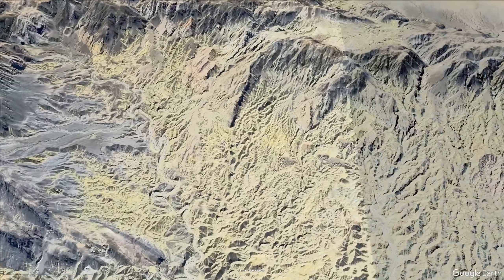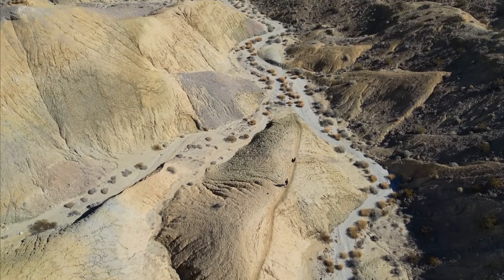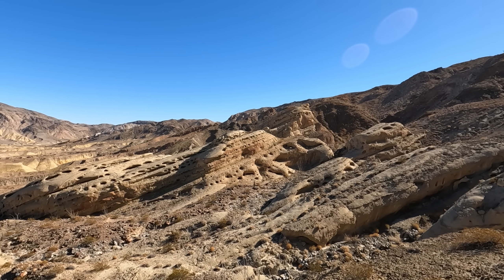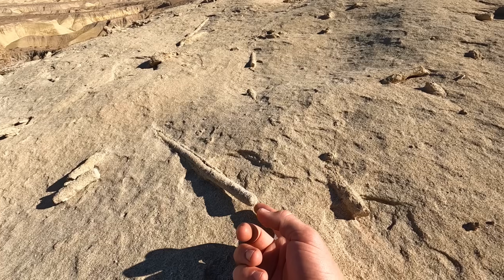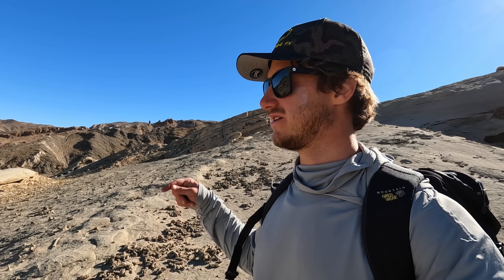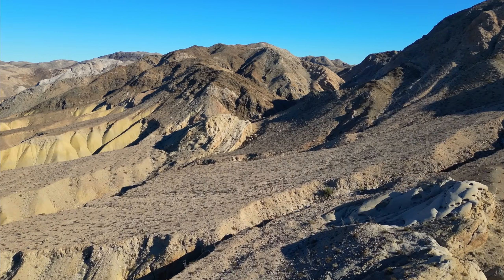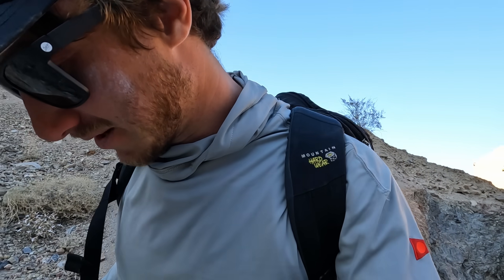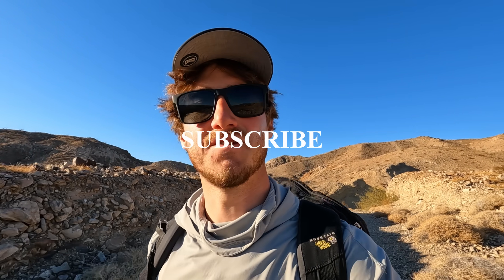I Found a Giant Fossil on Google Earth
I found a large object emerging from the desert using Google Earth.

So, I hiked out to it. The history of this place, and what I found, was incredible...